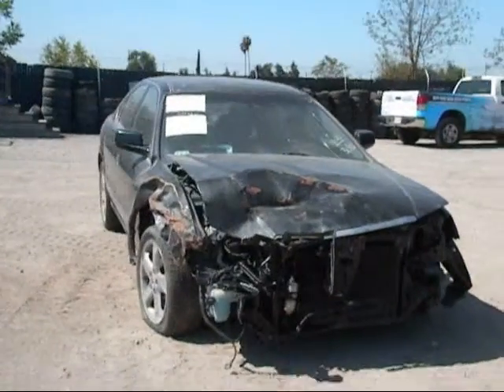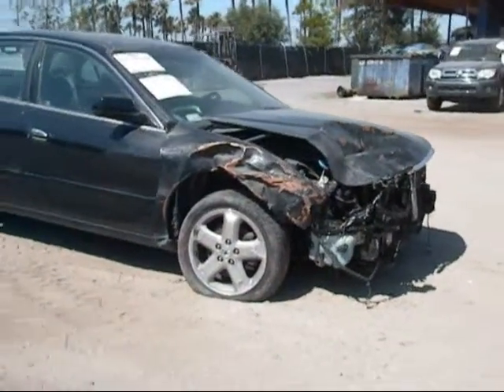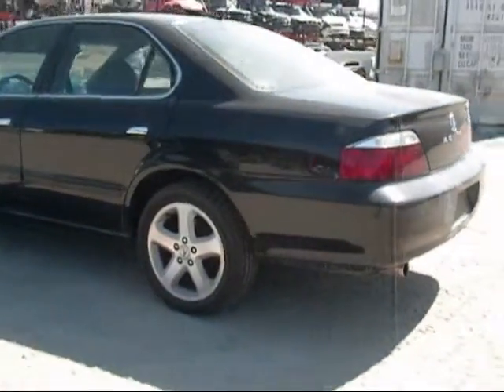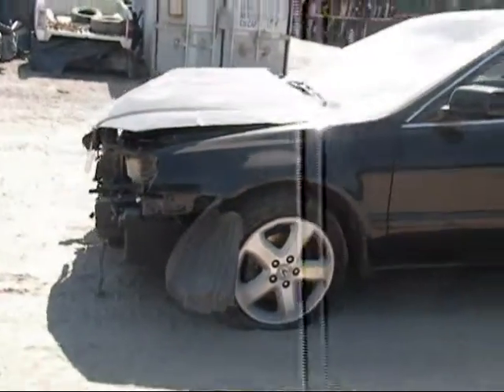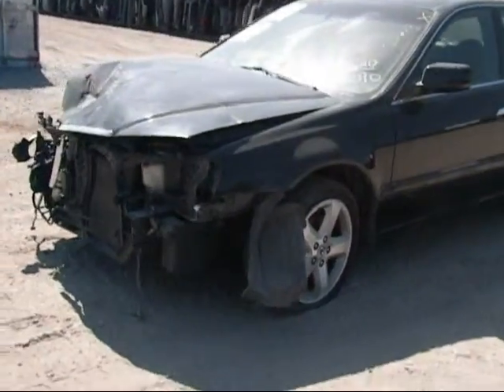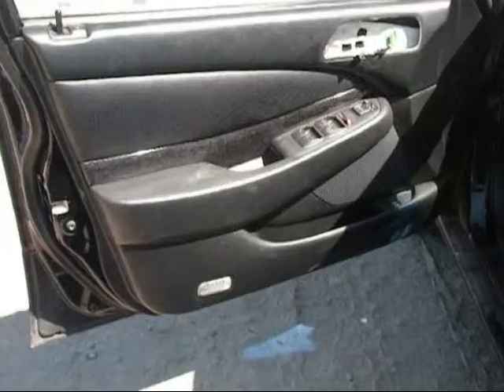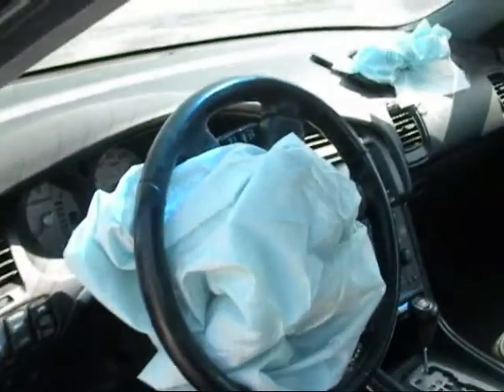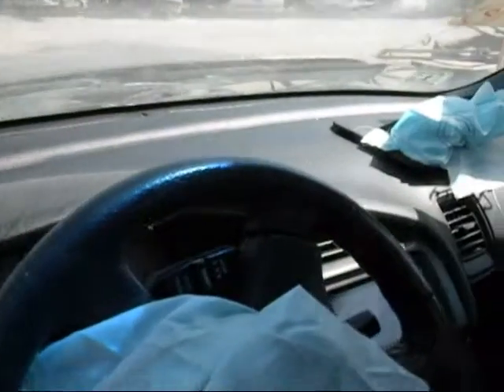2003 Acura TL 13096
Welcome to Fresno TAP Recycling today we are showing a 2003 Acura TL that we will be parting out soon. If you are interested in any part of this car please don't hesitate to give us a call at or you can find parts of this vehicle being sold on our ebay store page fresno_tap_recycling. You can find more pictures of this car and many more Japanese made cars on our you can even "like" us on facebook. If you are local you can come into our store we're located at 4688 South Chestnut, Fresno, CA 93725, just look for the red van in the sky.